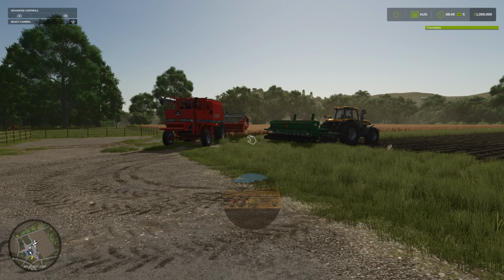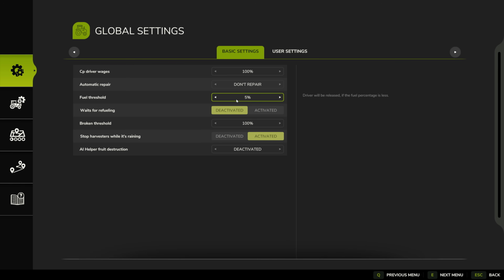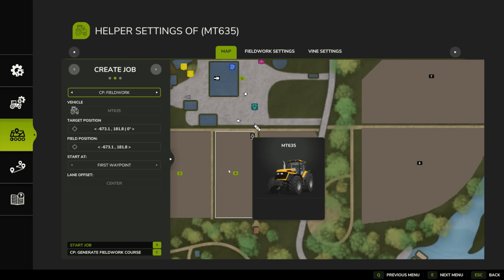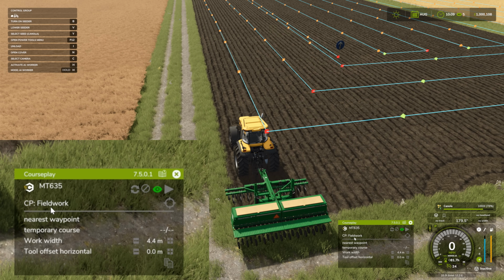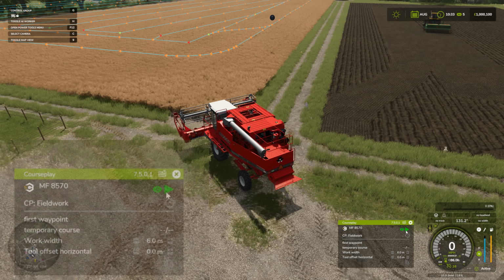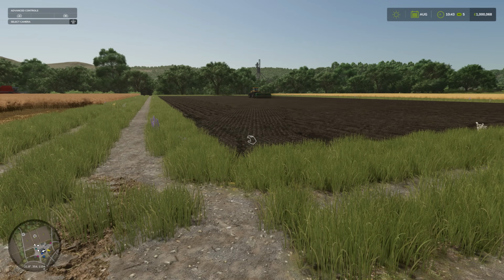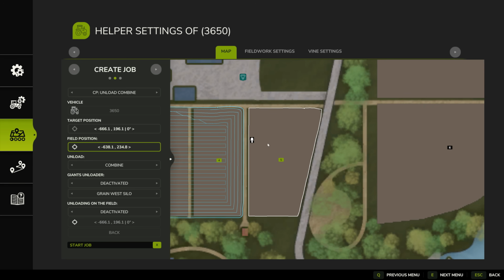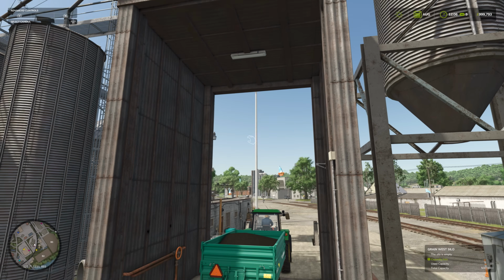Courseplay Beta for Farming Simulator 2025 - PC Only!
🚜 Courseplay FS25 Beta Mod Showcase! 🚜

In this video, I showcase Courseplay mod for Farming Simulator 25, a game-changing tool that takes AI automation to the next level. Whether it’s plowing, seeding, or harvesting, Courseplay simplifies large-scale farm management like never before.

This beta mod briefly appeared online and disappeared just as quickly, but I managed to get my hands on it and give you an exclusive look! Keep an eye on the GitHub page for its return.

I’ve partnered with HOLY Energy, no sugar, no junk, just great energy that actually works. Perfect for long days, gaming nights, and everything in between.

Thanks, everyone, and cheers!

## 👋 **About Me**
I create **Farming Simulator** videos on PC for fun, including Let's Play, Roleplay, and Tutorial videos. My love for farming and simulation games comes together here.

## 💻 **PC Specs**
- **Processor:** 13th Gen Intel Core i9-13900K
- **Memory:** 32GB Corsair Vengeance RGB PRO
- **Motherboard:** MSI MEG Z790 ACE
- **Graphics Card:** NVIDIA GeForce RTX 4090
- **Storage:**
  - Samsung SSD 980 PRO 2TB (OS)
  - Samsung SSD 980 PRO 2TB (Games)
  - Samsung SSD 870 QVO 4TB (Storage)